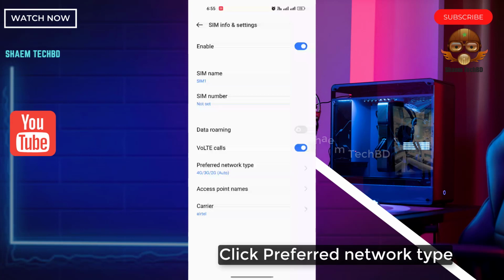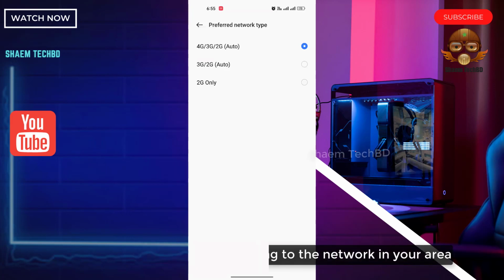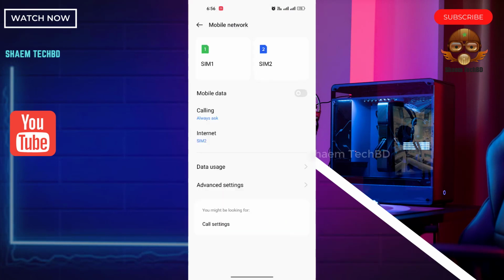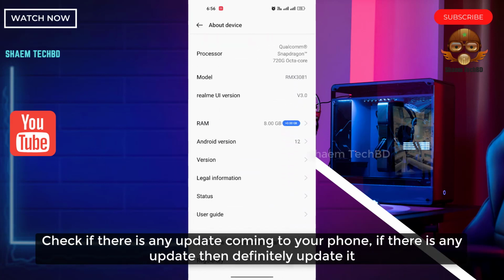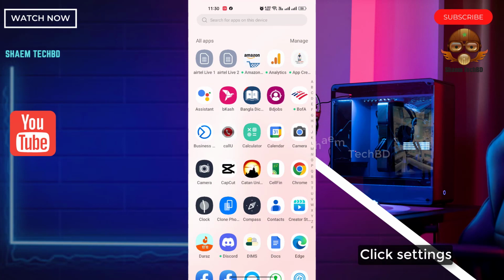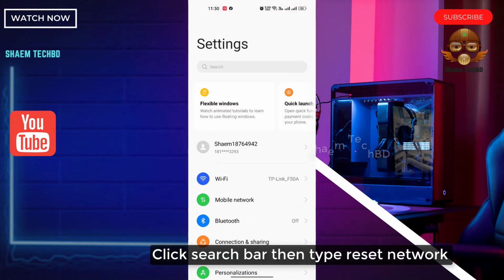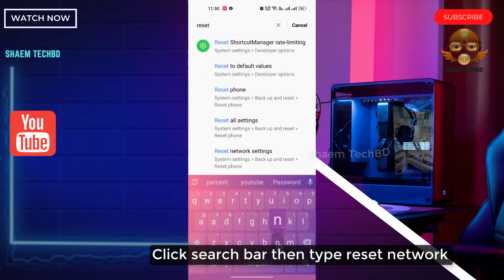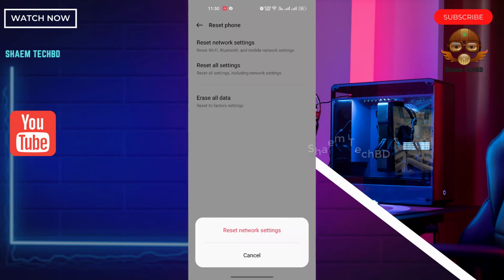How to Fix Mobile Network not Available Error on Android Phones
Are you facing a mobile network not available or unregistered SIM card error on your mobile? You’re not alone! The issue is pretty common, and comes our way a lot of times, especially when we use dual SIM smartphones. And since it restricts making phone calls or using internet data, phone users find it quite annoying, to say the least. But no need to panic if mobile network is unavailable on your mobile. Instead, try out these sure-shot solutions we have listed below, and make your phone functioning smooth as silk.Most often, the Mobile network not available error can be fixed just by restarting your device. Restarting helps your phone retaining memory and fixing the crashes, which ultimately smoothens most operations. All the background apps and memory leaks, which may cause the network issue, can also be cleared merely with a restart.

 Your Quary-
1.mi network problem
2.how to fix jio network problem
3.network problem in android
4.how to solve jio network problem
5.redmi network problem
6.network problem solution
7.jio network problem
8.mobile phone network problem solution